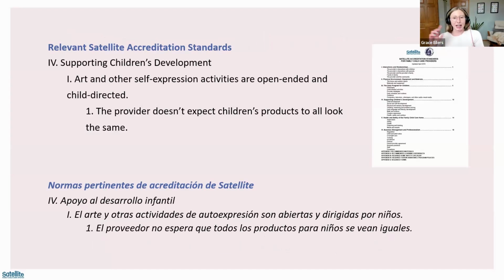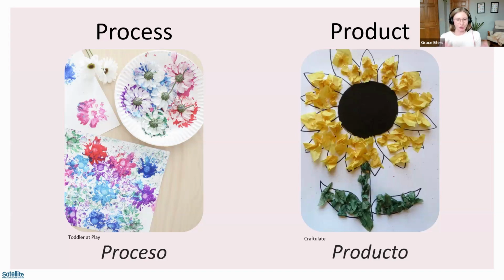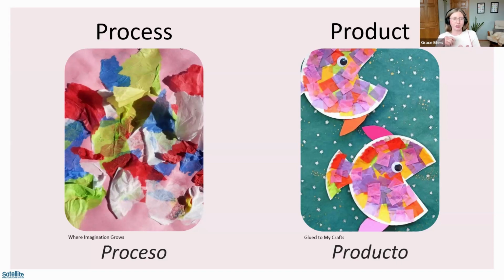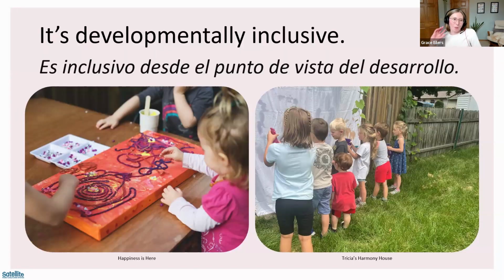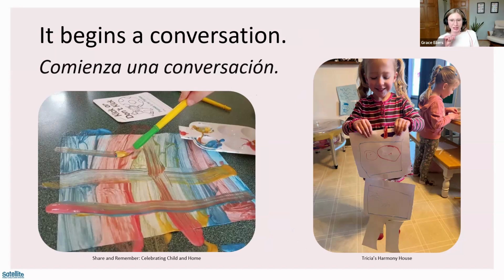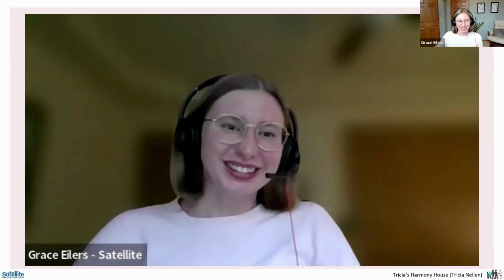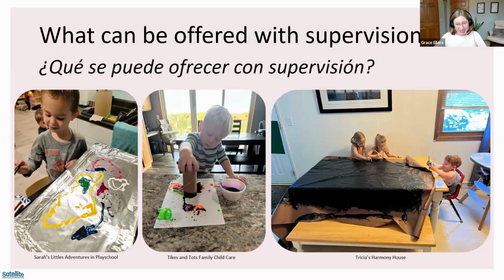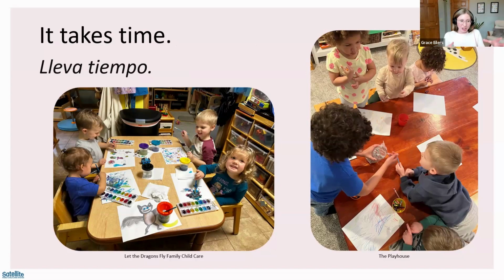Exploring Quality in Family Child Care: Process Art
Process art, also known as open-ended art, is art that emphasizes the material, technique, and experience of art creation rather than the finished product. In this session, we define process-based art, explore the importance of process art, and discuss strategies for offering process art opportunities in family child care.